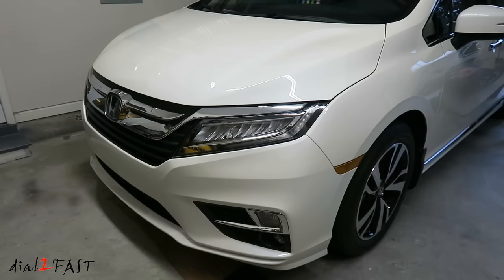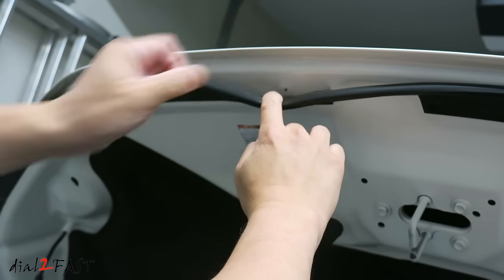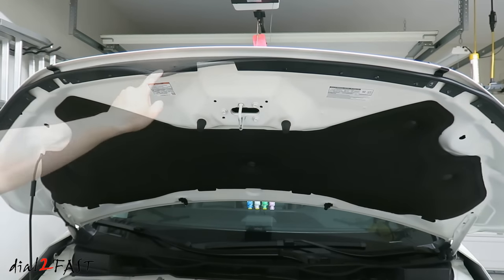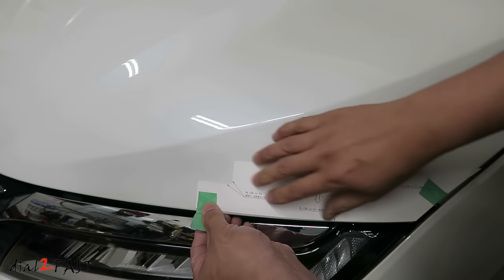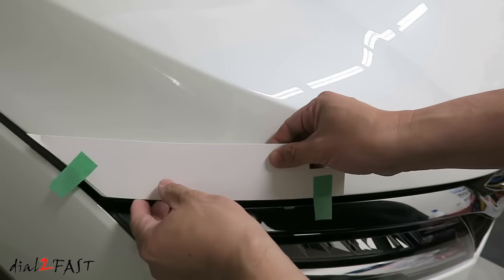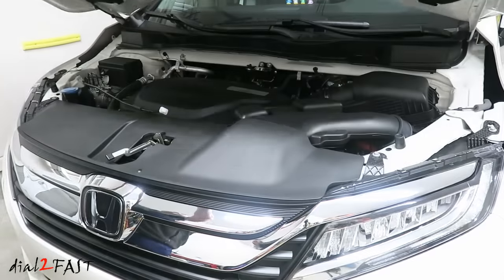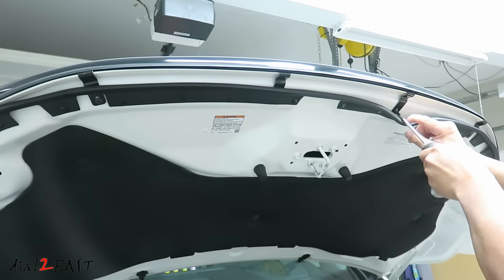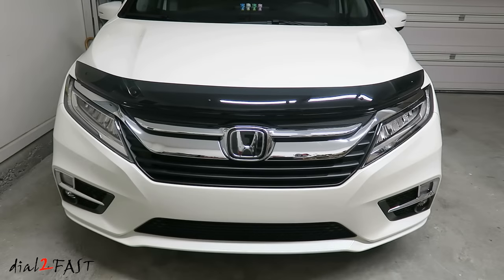Honda Odyssey 2019 Install Hood Deflector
Honda Genuine Parts 08P47-THR-100 Hood Air Deflector

Tools:
TACKLIFE 26PCS Magnetic Screwdriver Set with Case

3M Double Sided Tape - 7/8" wide

In this video, I will show you how to install the front hood deflector on a 2018+ Honda Odyssey.
The installation is not difficult. Just follow the step by step guide in this video and you will have no problem installing this accessory.

IMPORTANT: After installing this, I notice the metal bracket from Honda is angled too much which eventually will cause the double sided tape to lift and come off. Removing the old double sided tape and putting new one on will not fix it. The ONLY fix is to bend the bracket open so it isn't angled too far down, therefore releasing any stress on the double sided tape. You will need to adjust the bracket  angle so that the hood deflector will simply rest onto the bracket with very little flexing.

To remove the old double sided tape, you can warm it up a little with a hair dryer, then rub it off little bit at a time with your finger. Then clean surface with rubbing alcohol and reinstall new 3M double sided tape (see link above). Also clean the surface on the hood before reinstallation. Use the original template as a guide.